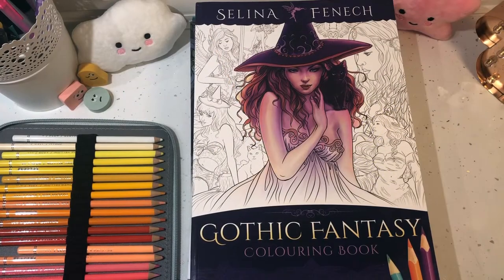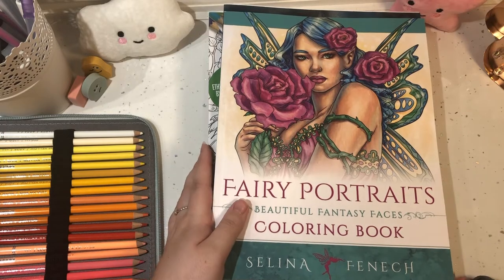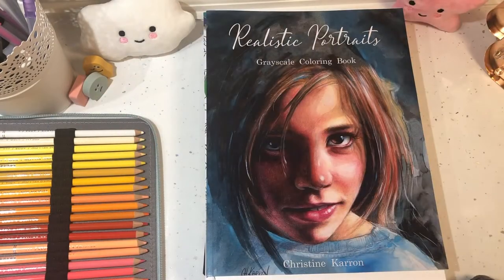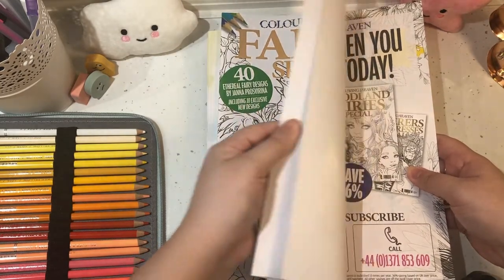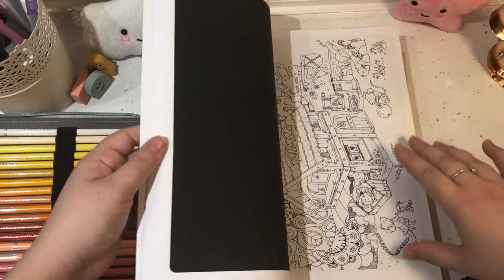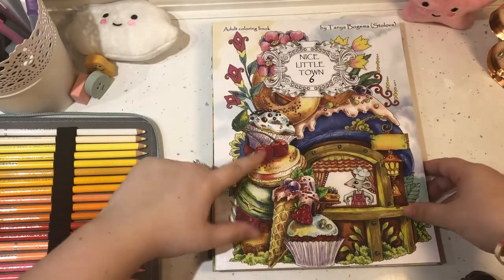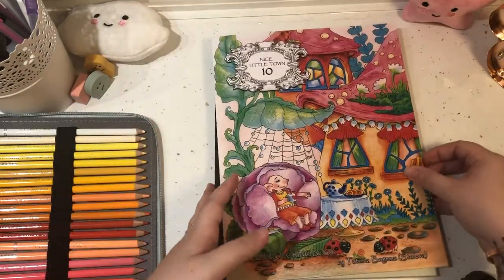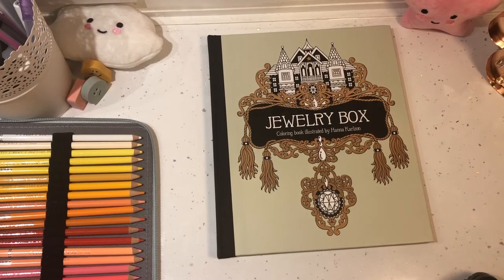Adult Colouring Book HAUL Apr & May / HAPPY MAIL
It's clear i have an ever growing colouring book collection. Here's some more!

My Favourite Items:

- ✏️PENCIL CASE✏️

-📝MONO ERASER📝

-✂️T'GAAL SHARPENER✂️

-📝DERWENT ERASER📝

-🖊UNIBALL SIGNO GEL PEN🖊

-✏️PRISMACOLOUR BLENDER PENCIL✏️

🌟Light can only shine in darkness🌟
Have an amazing day
Jade xox